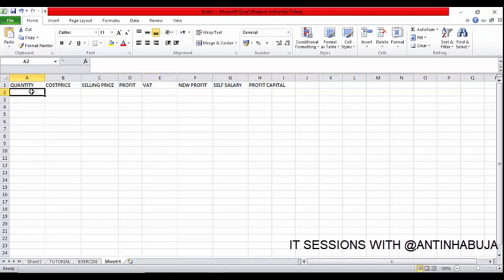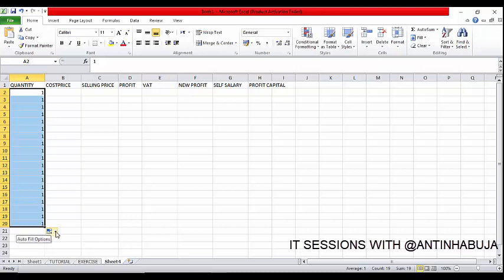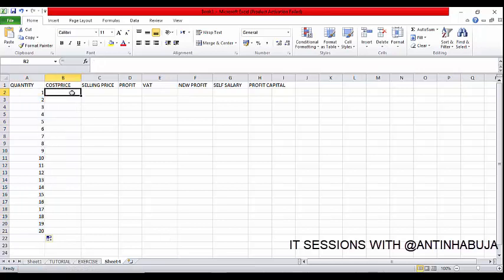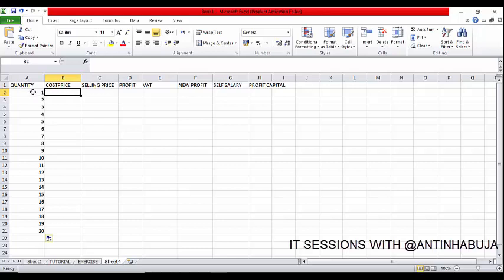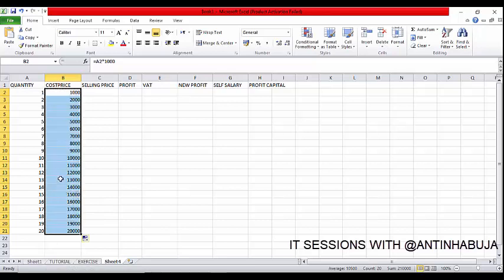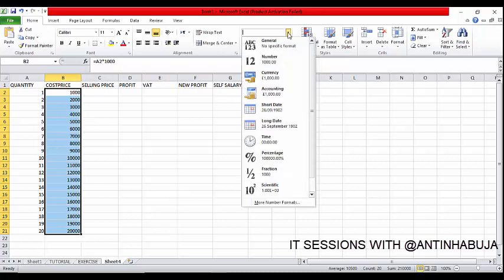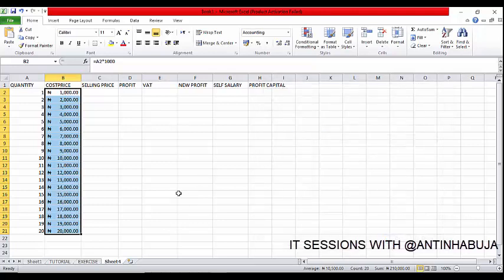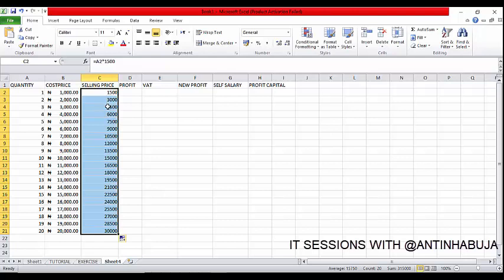ASSIGNING VALUES AND CURRENCY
This short video elaborates on how you can automatically assign currencies or values to given figures on an excel file.